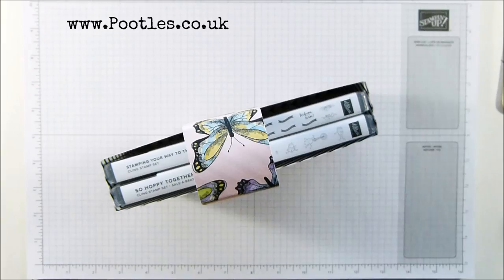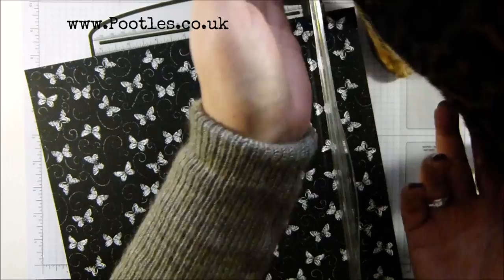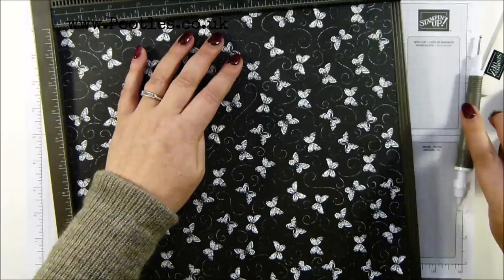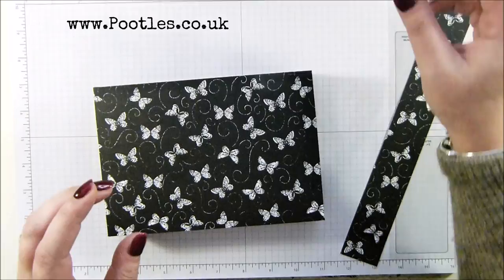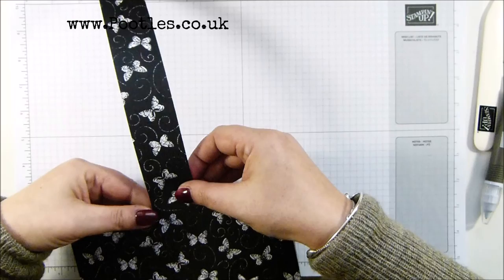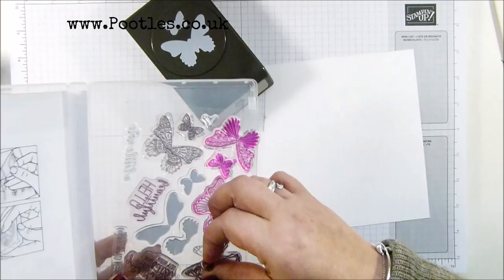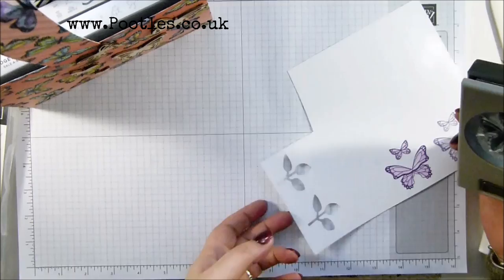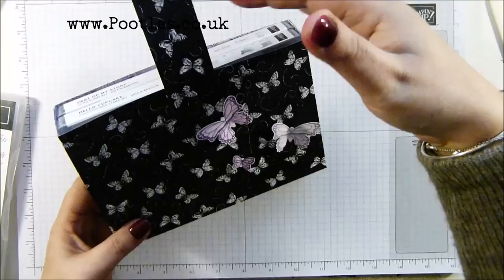Botanical Butterflies Sale a Bration Bag for 2 Stamp Sets